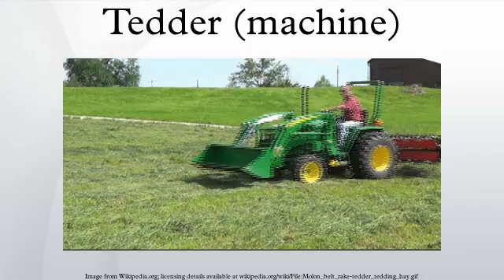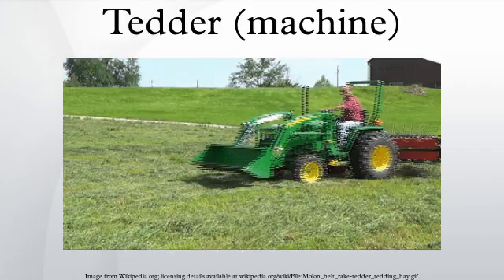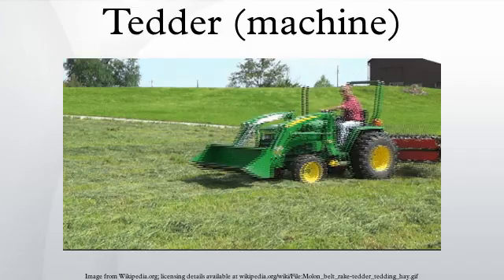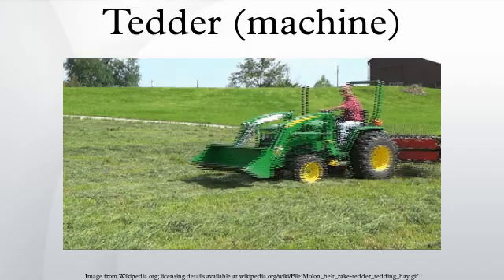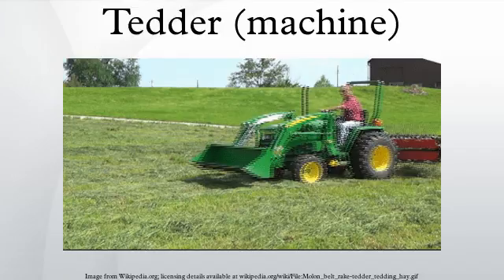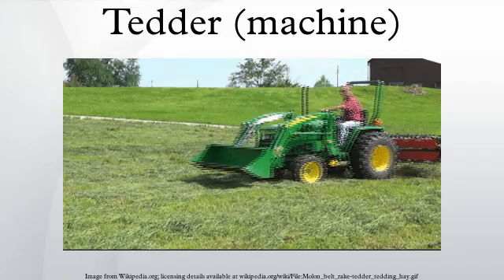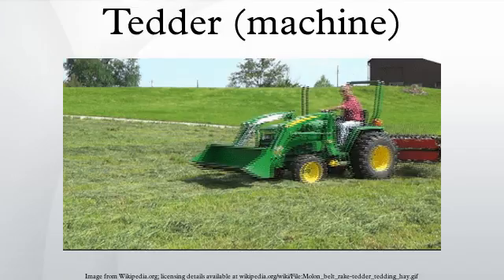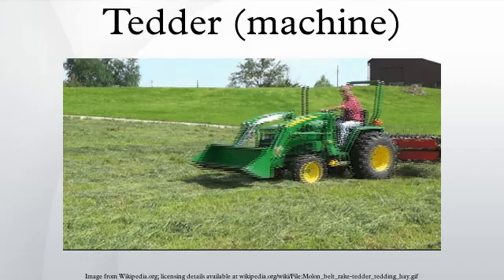Tedder (machine)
A tedder is a machine used in haymaking. It is used after cutting and before windrowing, and uses moving forks to aerate or "wuffle" the hay and thus speed up the process of hay-making. The use of a tedder allows the hay to dry better, which results in improved aroma and color.